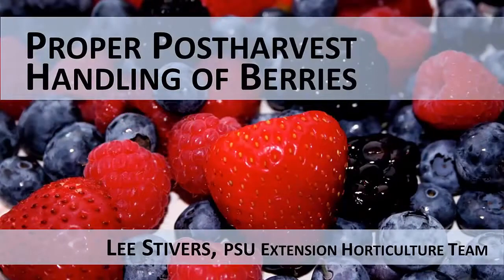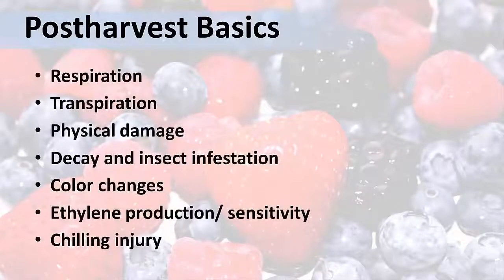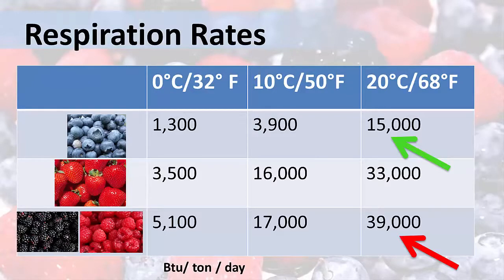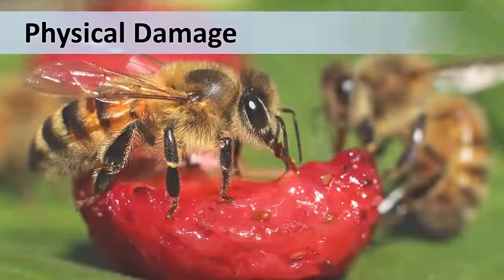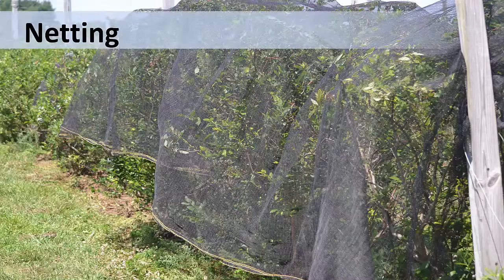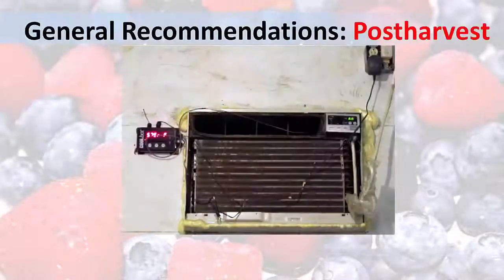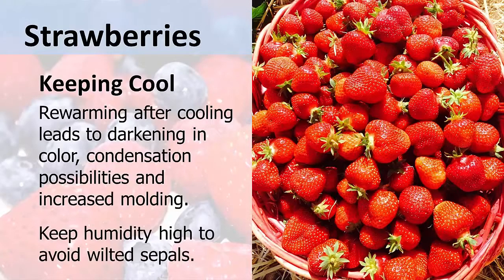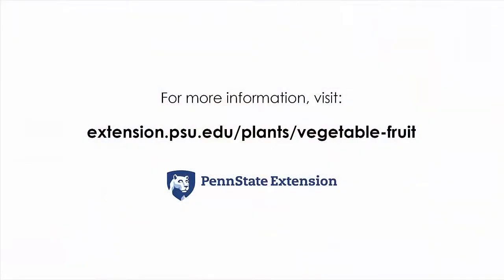Proper Postharvest Handling of Berries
Berries are high-value crops, but they are delicate, and it is disappointing to see them "go bad" almost as soon as they've been purchased.  This video explains steps to take to maximize berry quality and shelf-life.